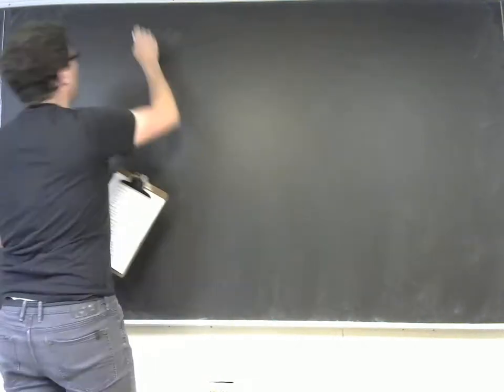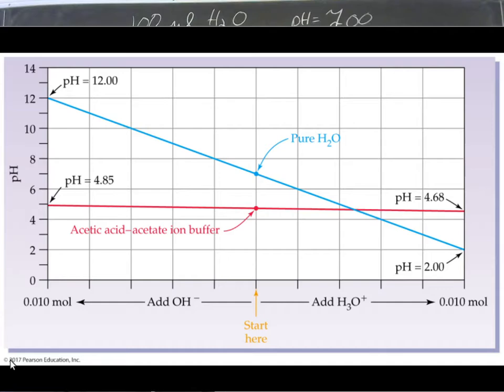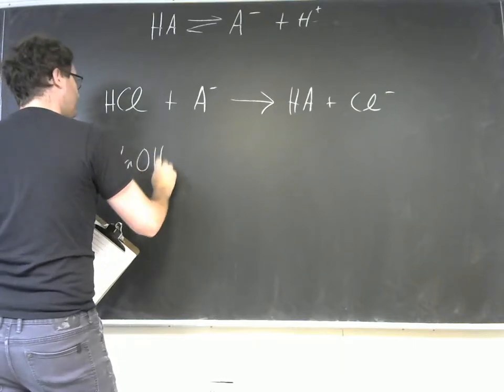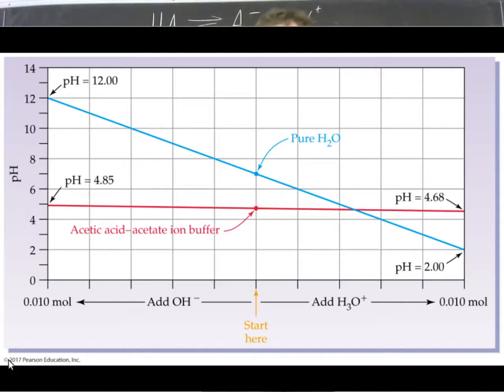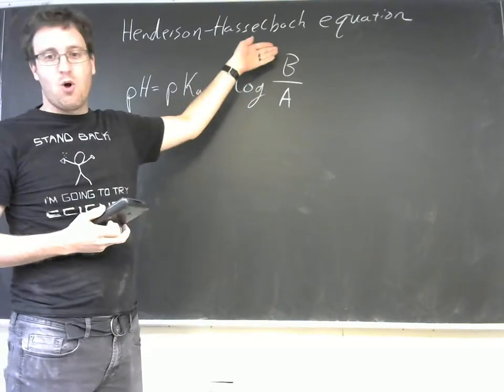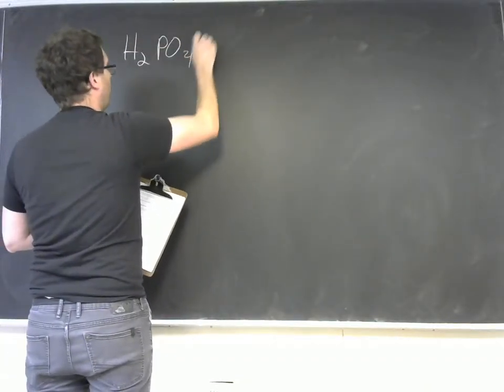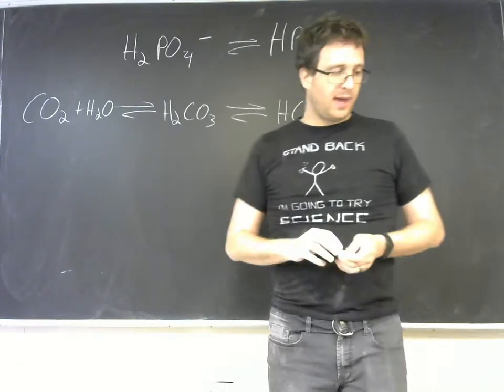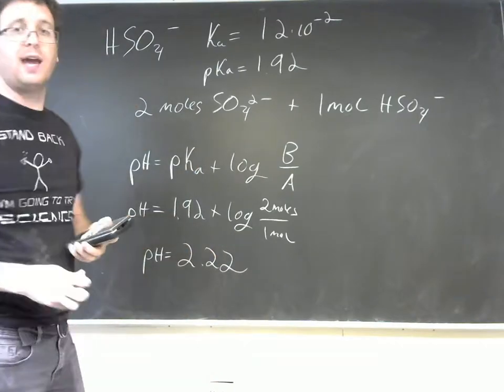1110 Lecture 10.10